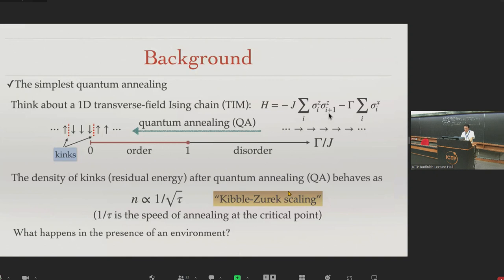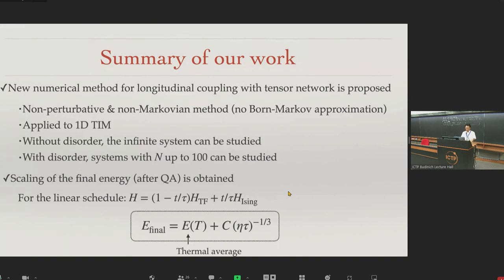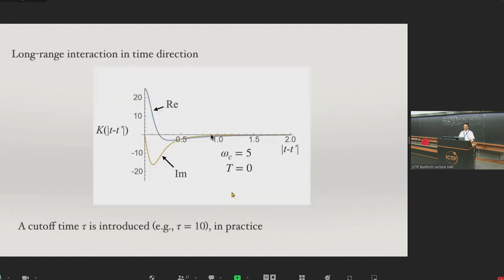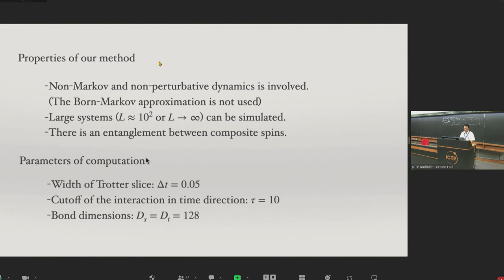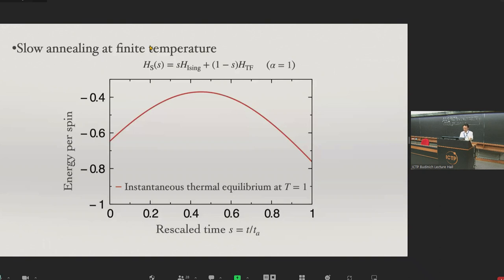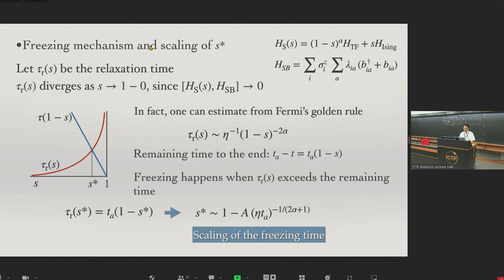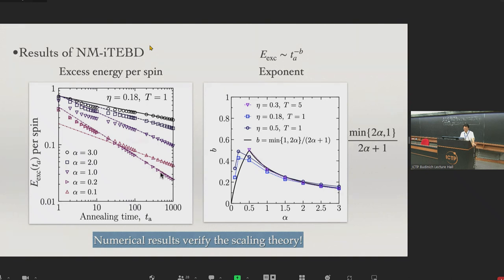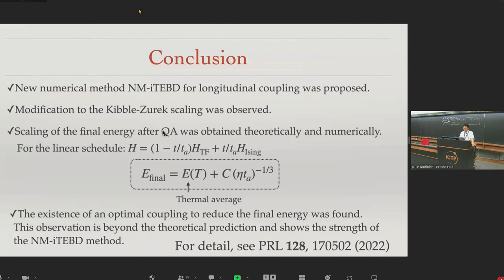Classical simulation and theory of quantum annealing in a thermal bath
Speaker: Sei SUZUKI (Saitama Medical University)
2022_06_23-09_15-smr3718.mp4